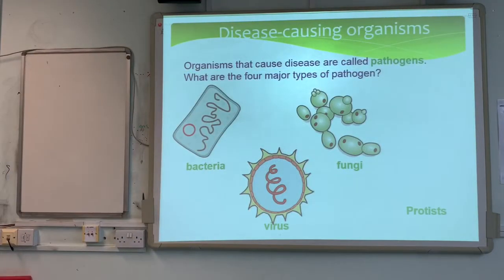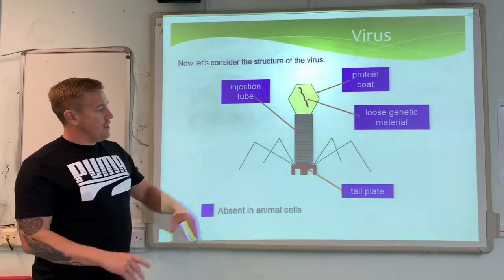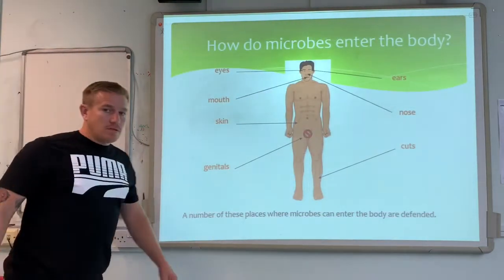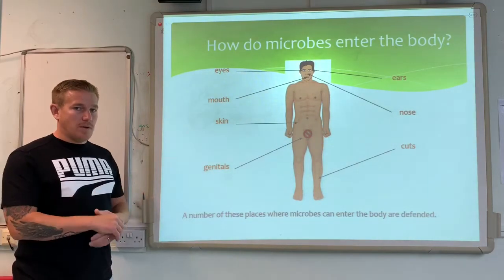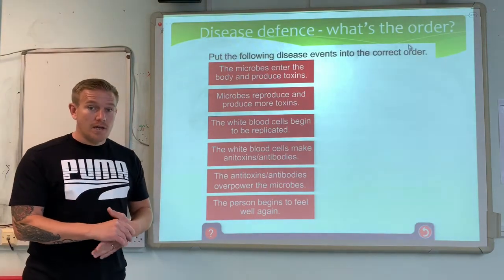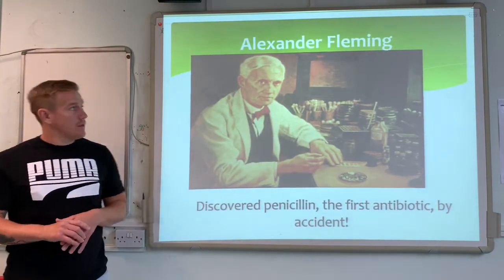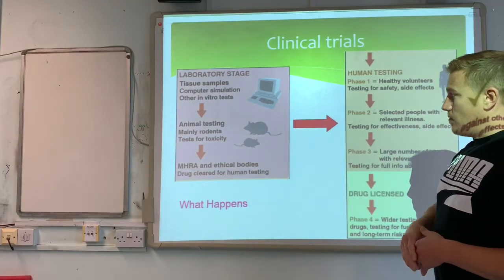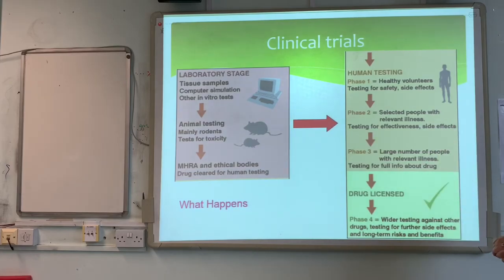Communicable disease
A Communicable disease, review video for students who are taking GCSE AQA combined Science. Hope it helps.